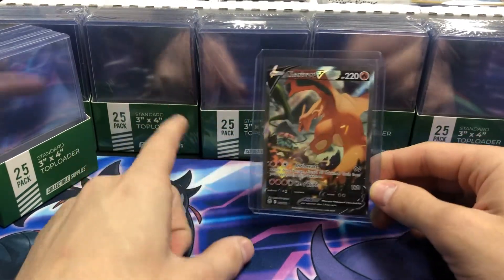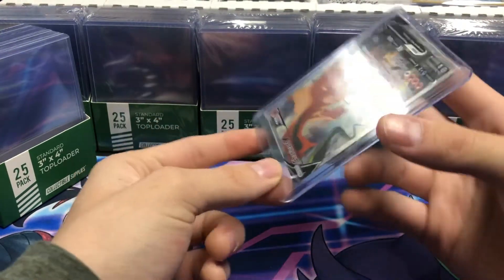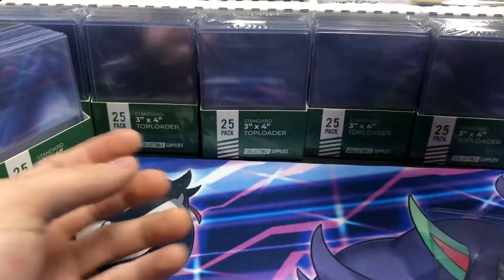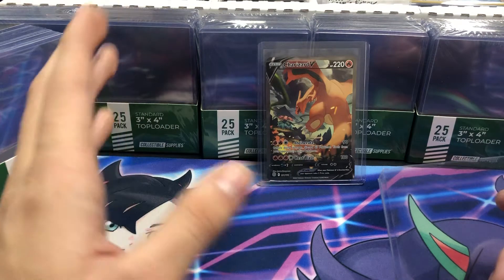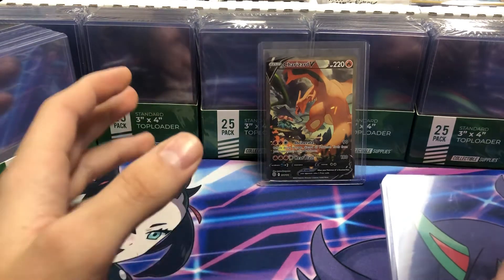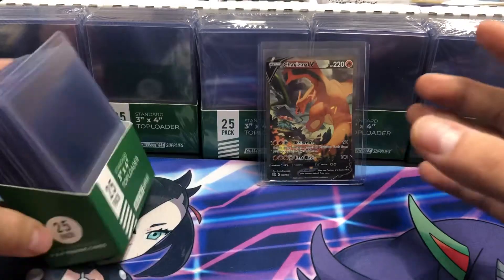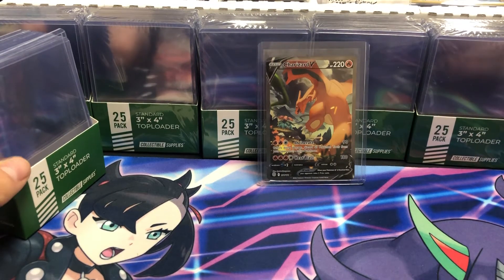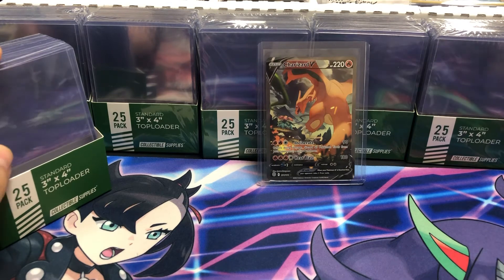The Best Top Loaders For Mailing Pokémon Cards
eBay Store

I will also buy your cards/collection if you’re willing to sell. Have an interested in cards you see in my videos? Go ahead and shoot me an email! Have a Good Day

Ignore the Tags : Vmax Climax,  Arceus Vstar, Logan Paul, Gary King Pokemon, Unlisted Leaf, Unlistedleaf, Celebrations pack opening, 25th anniversary golden box Vmax Climax, Celebrations Rank Tierlist, Gold pikachu, gold charizard, base set, Celebrations ETB, Full Celebrations Set list, pokemon trading card game live, ptcgo, celebrations, pikachu full art, first graded, cgc, bgs, beckett, black label, pristine, gem mint, base set pikachu, lugia neo genesis, tag team gx, pokemon tcg, Gengar, psa, gem mint, inteleon, rillaboom, trainer, randolph, Fusion Strike, Fusion Arts, setlist, pokebeach, Mcdonalds, Happy Meal, Mrbeast, Mr beast, Celebrations , 25th anniversary, Greninja gold star, LEAKS , leaks, giveaway , winner, 1000, Special Delivery Charizard, Special Delivery Bidoof, Pokemon Centre, anything4views, twicebakedjake, Shiny Star V, Japanese, Reprint, PTCG Radio, NEW set, brilliant diamond, shining pearl, pokemon legends arceus, Leonhart, Unlistedleaf, realbreakingnate, pokerev, pokenav, pokeeveryone, Toukanto, Pokemon, Unboxing, Celebrations, 25th anniversary, golden box, evolving skies, fusion strike, invest, buy sell, logan paul, charizard, 1st edition base set. anniversary celebrations set!  charizard reprints, mew, mew two, base set blastoise reprint, base set venusaur, rayquaza, base set pikachu, flying pikachu, surfing pikachu, vmax cards, umbreon gold star